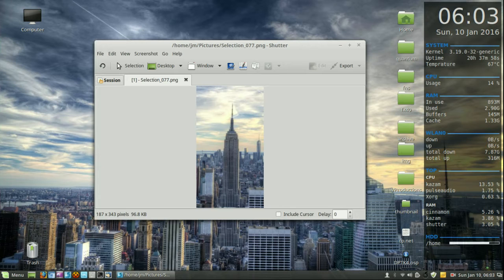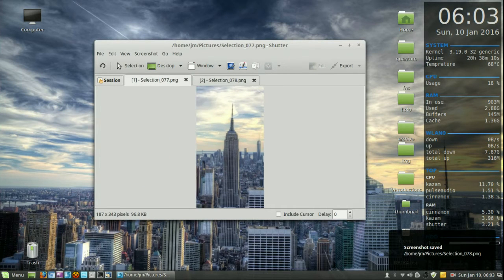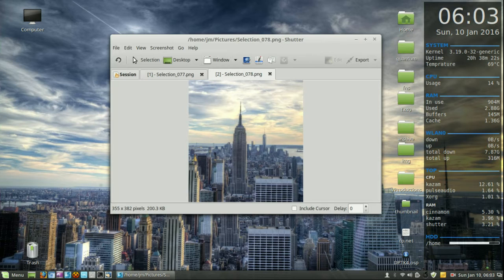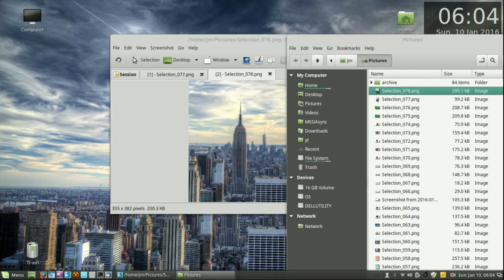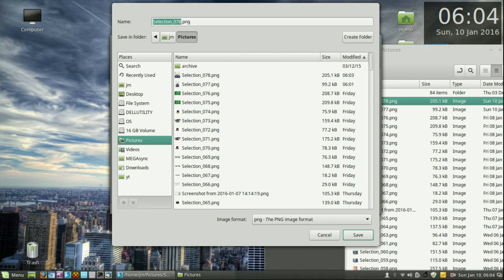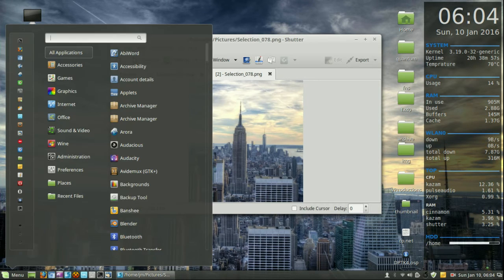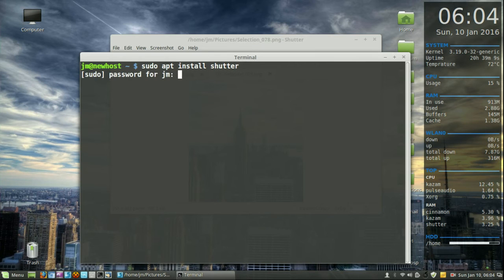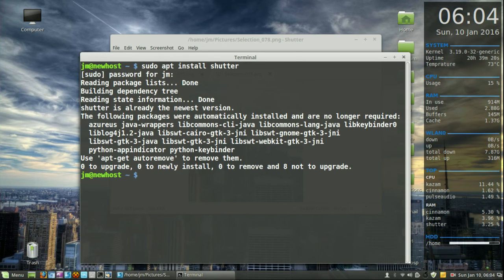Snipping Tool for Linux Mint and Ubuntu!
Snip Snip